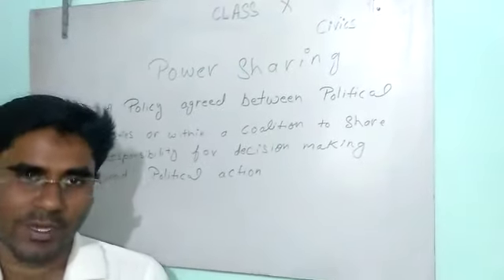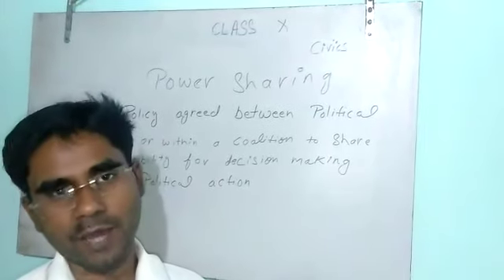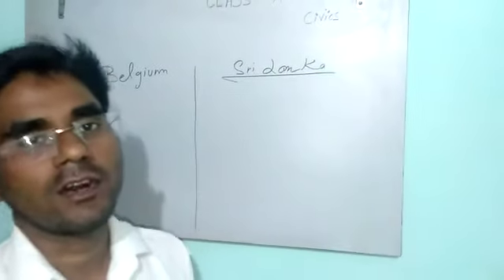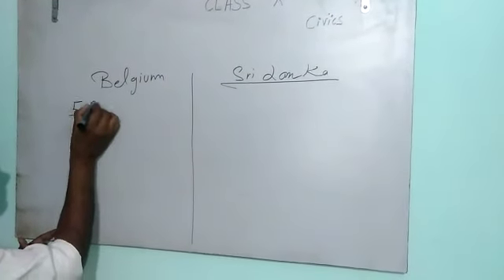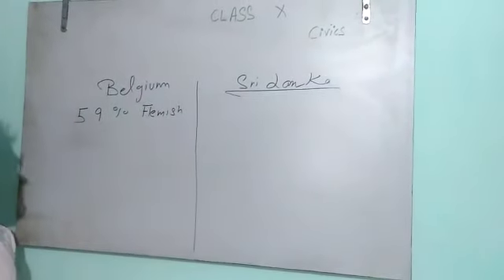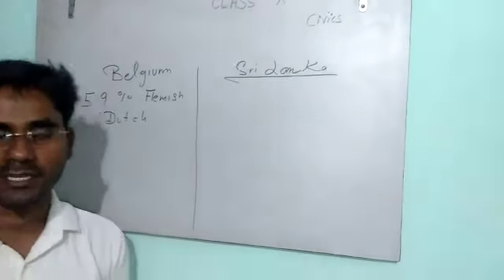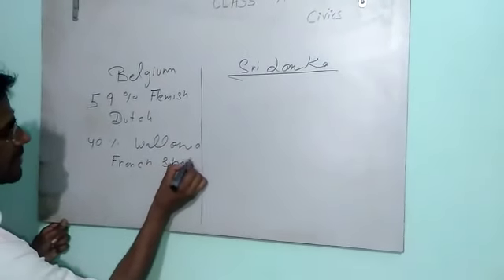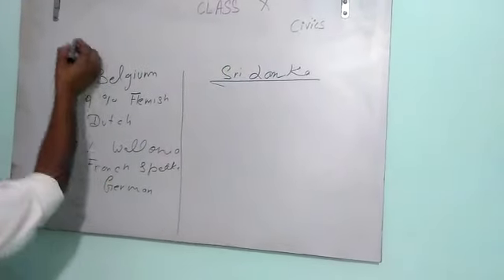Power sharing (Class-10) by Vivek sir (Sst faculty)